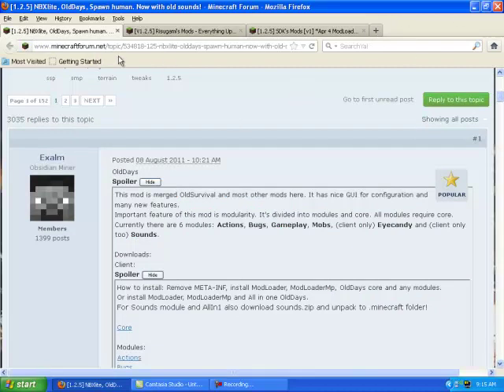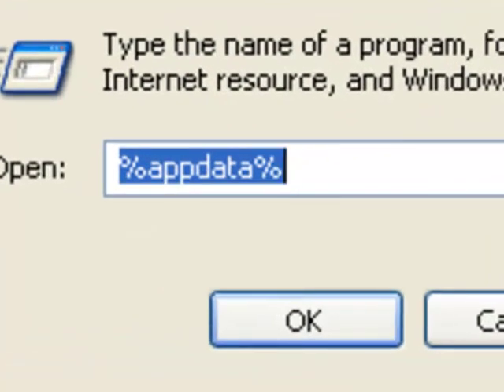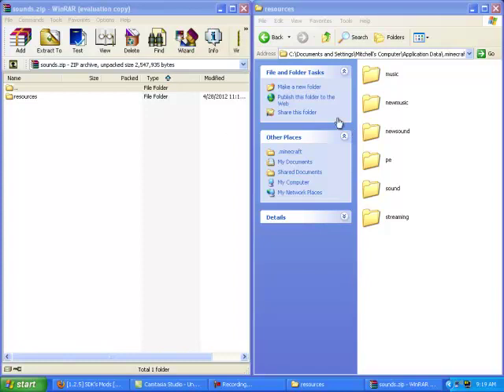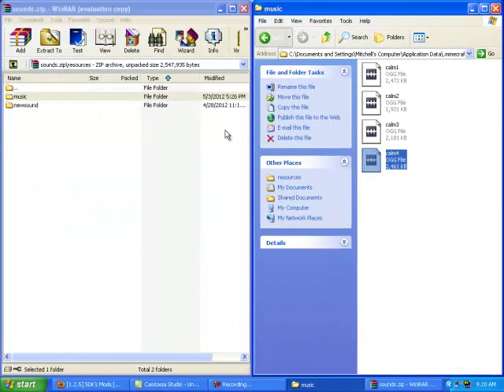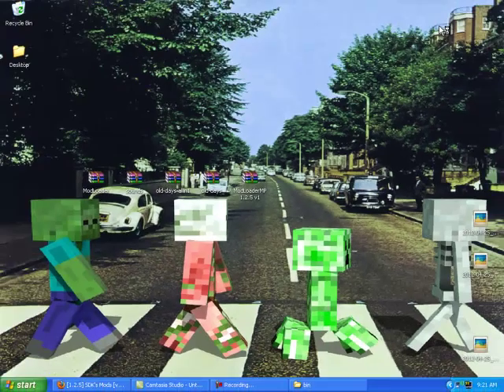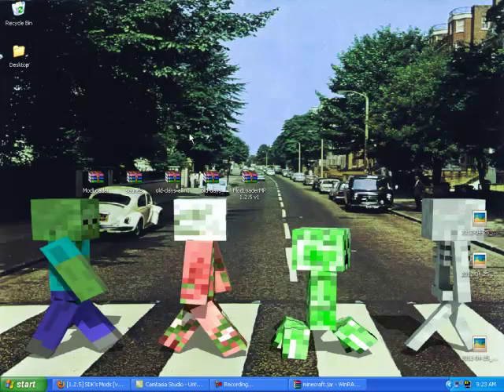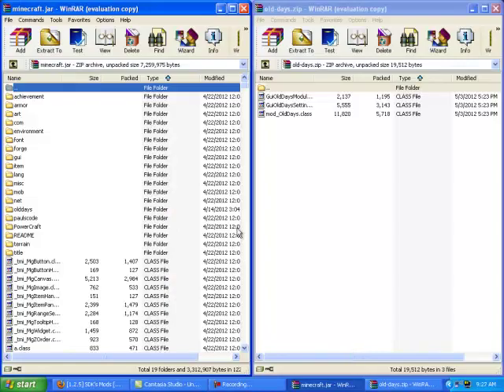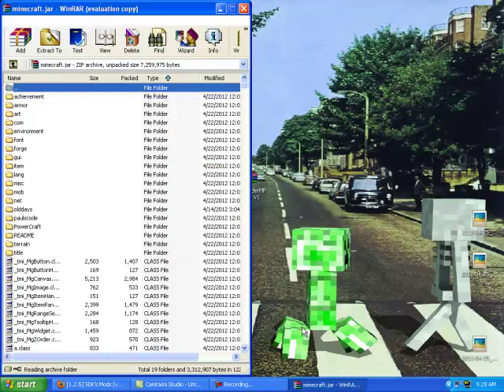How to download the Old Days mod for Minecraft 1.2.5